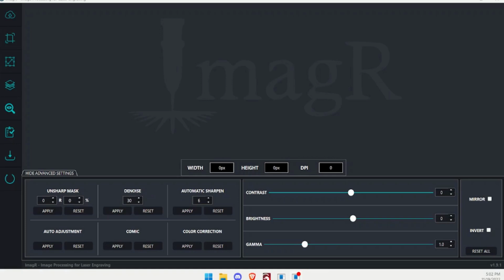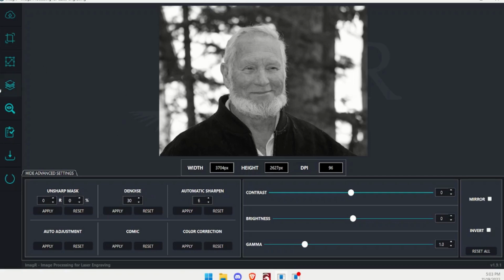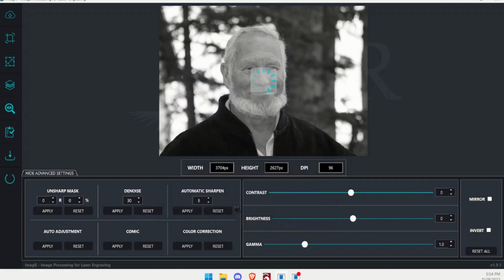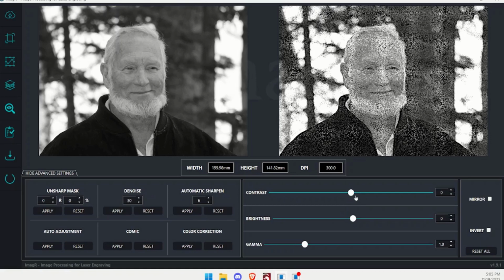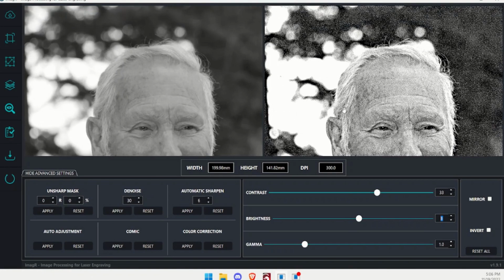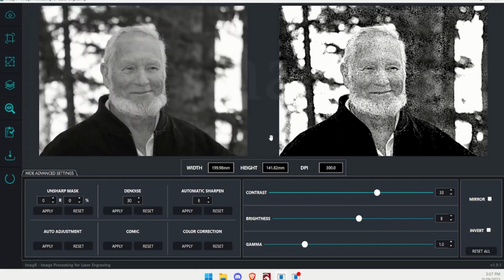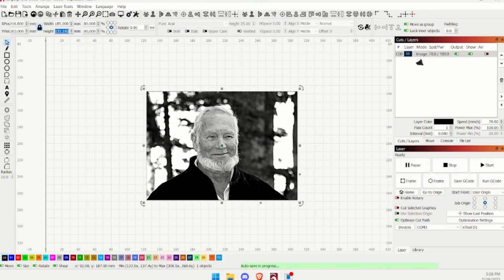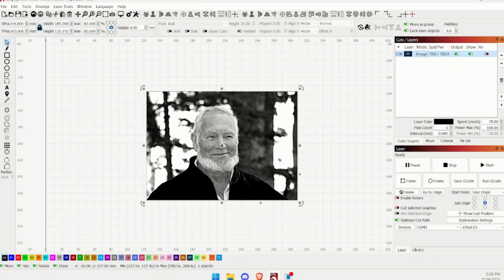Etching a mirror with a diode laser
In this video, we will etch a photo onto the back side of a mirror using a diode laser and with the help of Imag-r.com. This can be done with an Atomstack, Xtool or any other diode laser.

Xtool D1